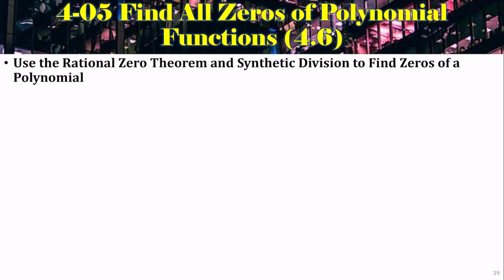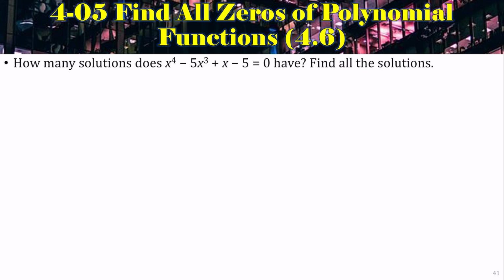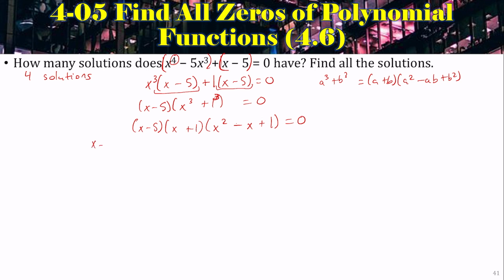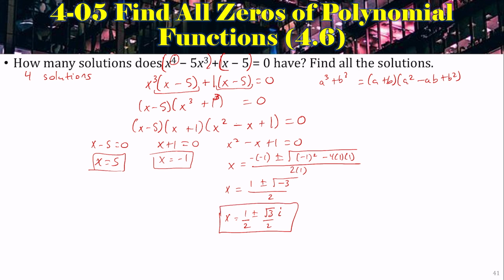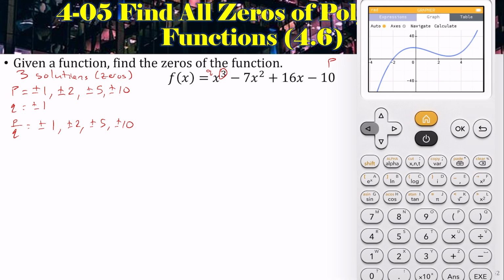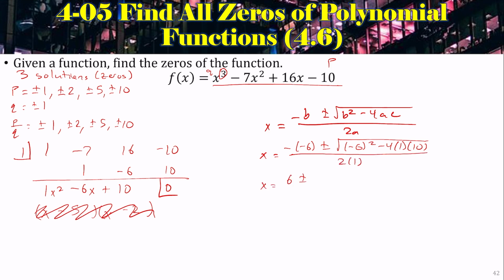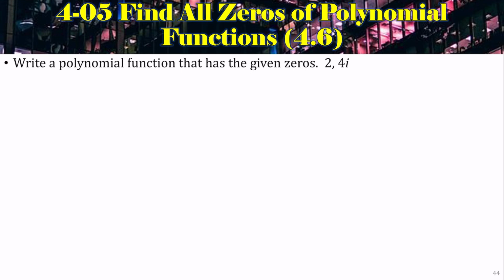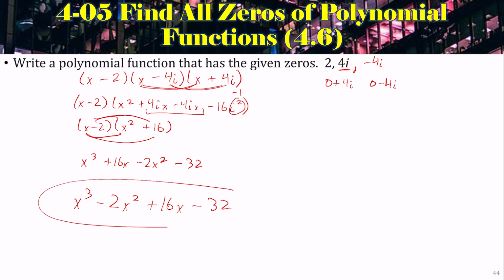Algebra 2 4-05 Find All Zeros of Polynomial Functions (Old)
Big Ideas Math Algebra 2 (2022) lesson 4.6
Big Ideas Algebra 2 with CalcChat and CalcView 2022 by Larson and Boswell